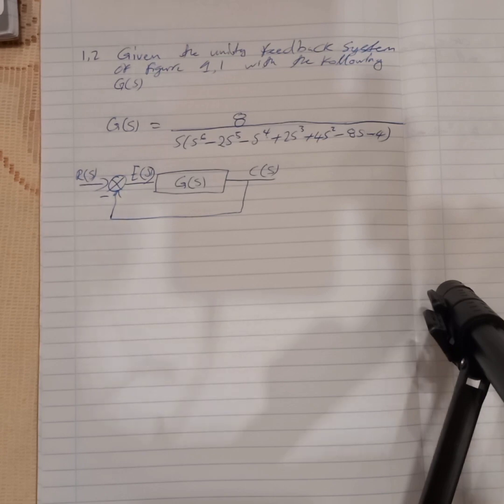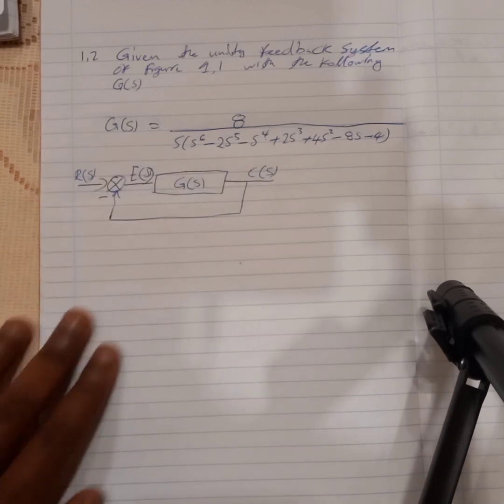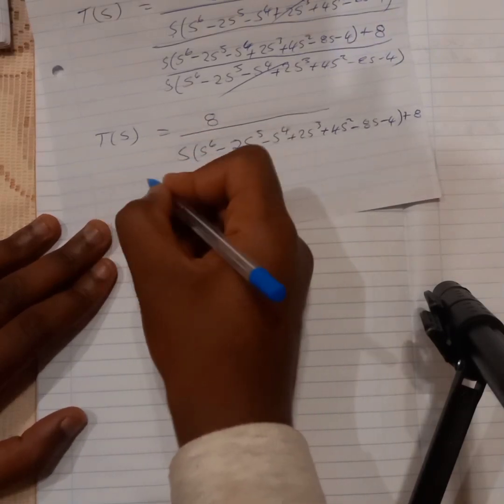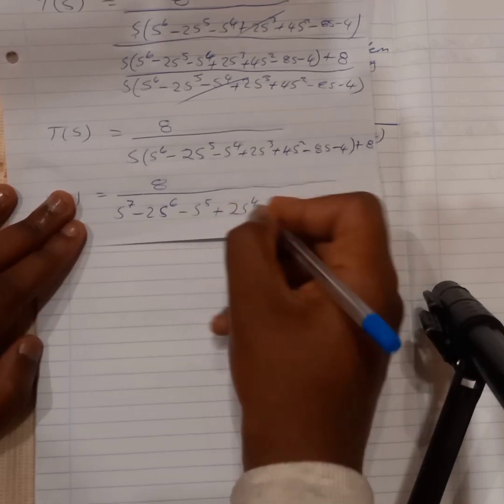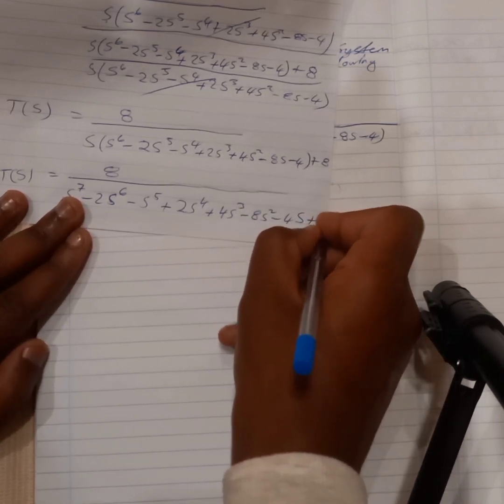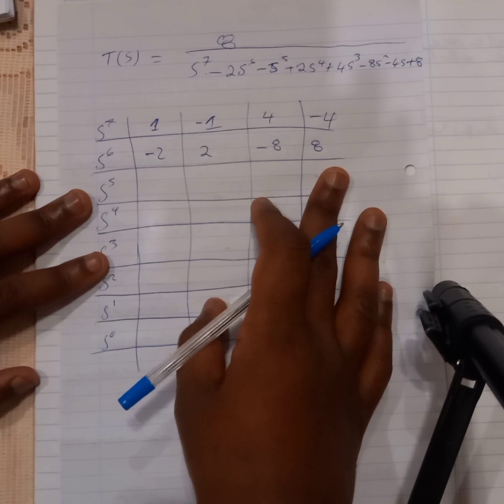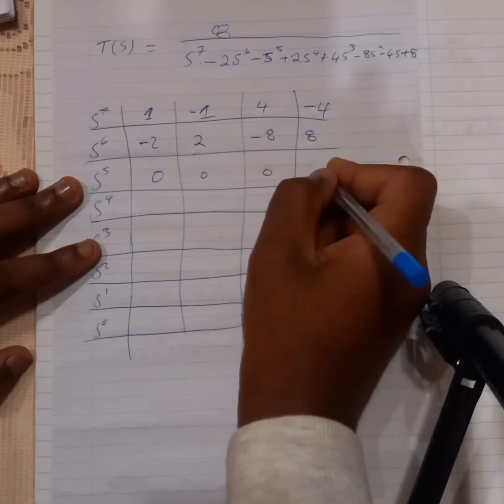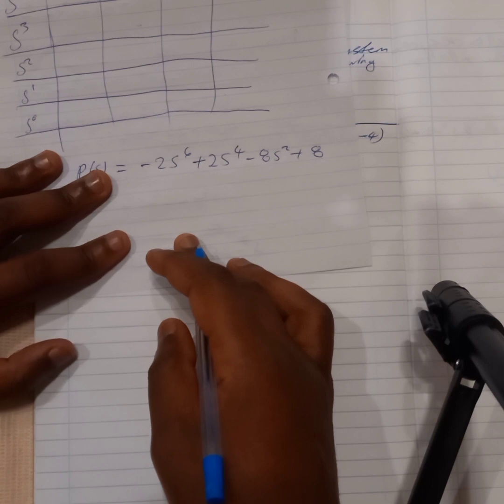stability using Routh-hurwitz criterion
how to you Routh-hurwitz criterion to tell how many poles on the right,left plane and jw axis